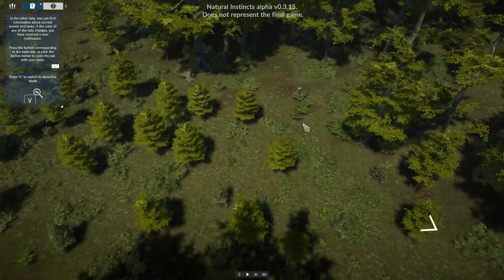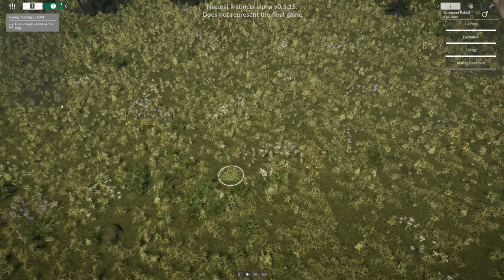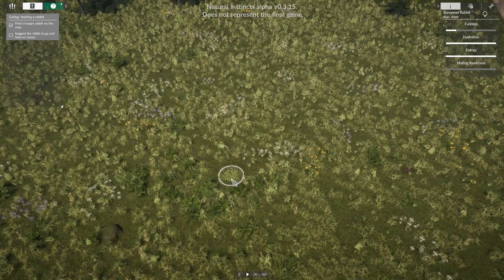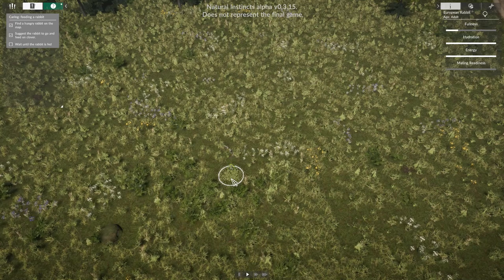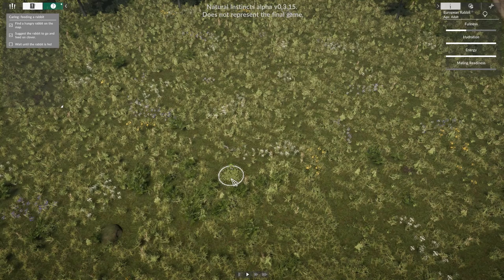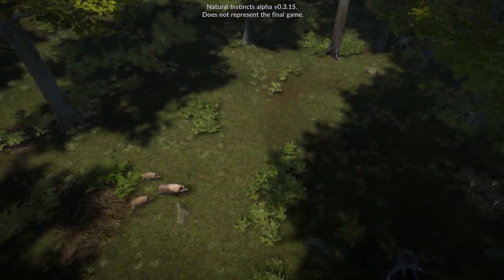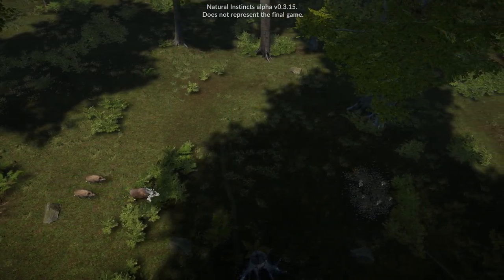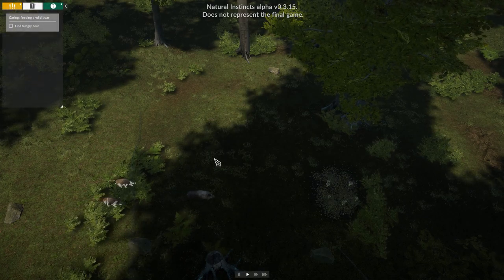Natural Instincts PC RTX 2080 Ti Gameplay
Do you ever wanted to be like David Attenborough - to observe, care and protect natural wild life?
Well, now you have a chance to try it virtually.
Natural Instics goves you control over natural environment and your task is to...whatever you like! Breen feral wolves, grow rabbids population, you name it!

Kickstarter campaign has just started so check it here:
It also appeard on Steam so you can add it to your wishlist

Many thanks to creators at Games Operators for sending me a preview access code!

PC Specs:
PU: i7 8700k stock
Motherboard: ASRock Z370 Taichi
RAM: 16 GB G.Skill Ripjaws V DDR4 3200MHz CL16
GPU: Gigabyte GeForce RTX 2080 Ti Windforce OC 11GB GDDR6